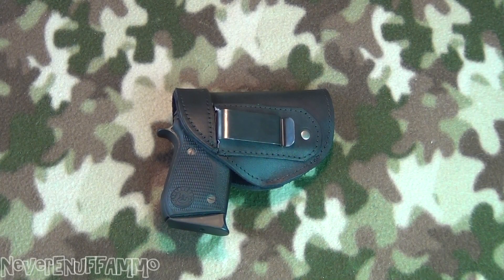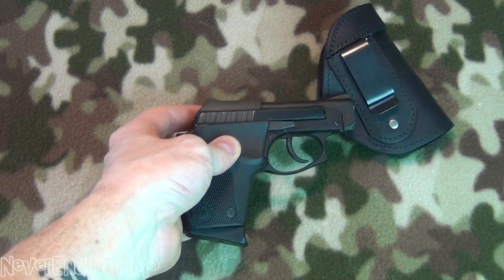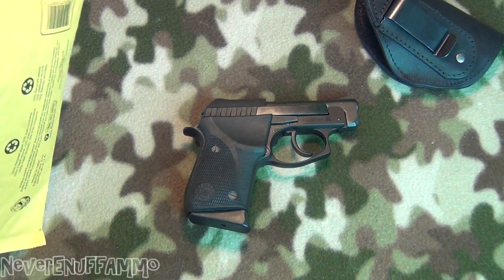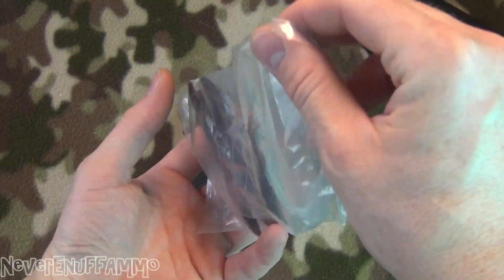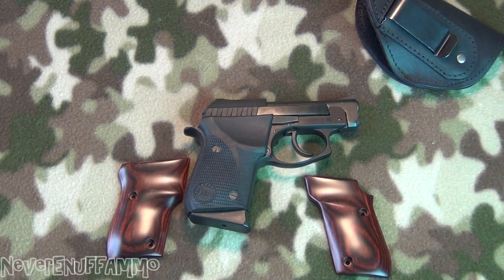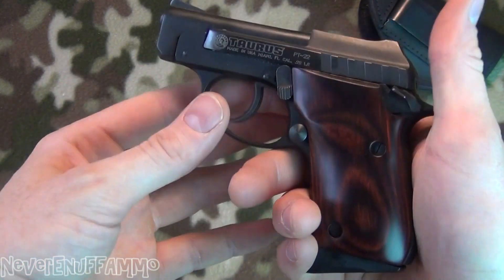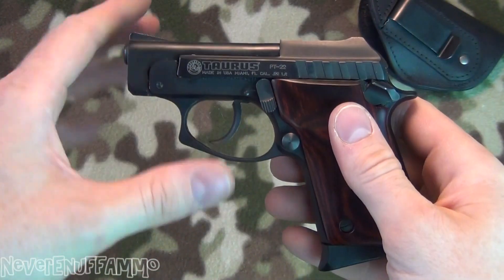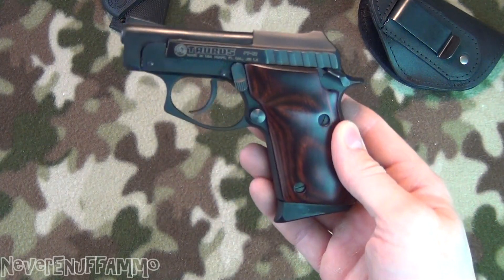Putting Lipstick on a Pig ....